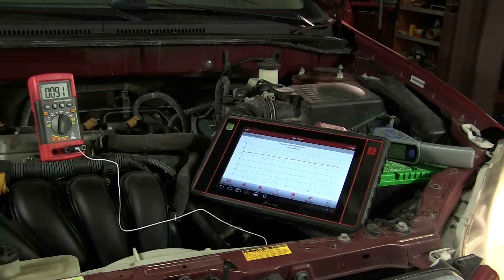The Trainer #91: The Thermostat - Gate Keeper Of The Automotive Cooling System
Controlling the operating temperature of the engine is an essential key in maximizing performance, and reducing emissions.

And the thermostat is a key component in managing the engine's temperature.

In this edition of The Trainer, we'll explore its evolution, its role in engine performance and offer some tips on its testing.